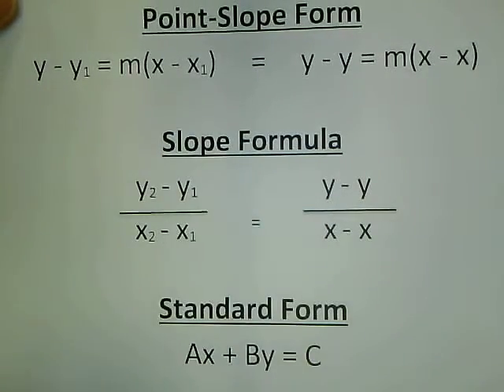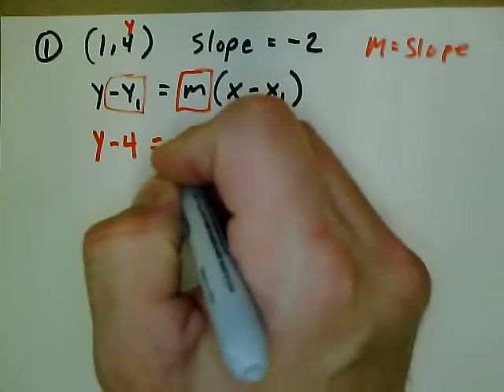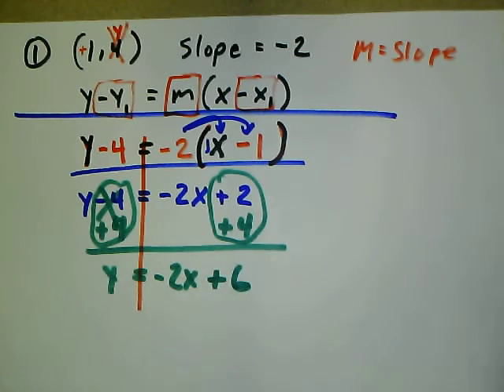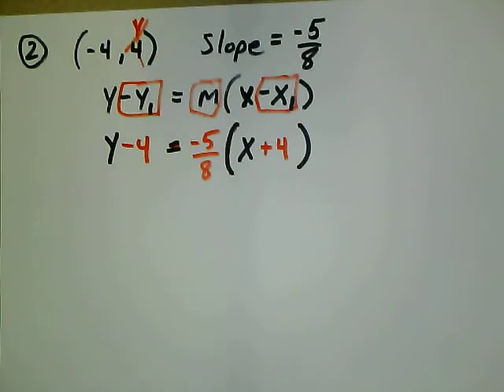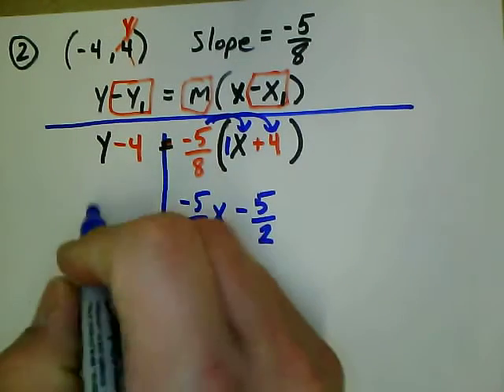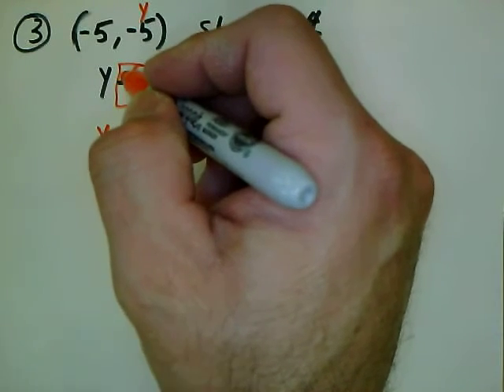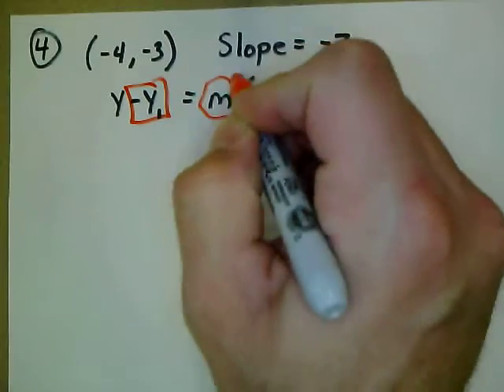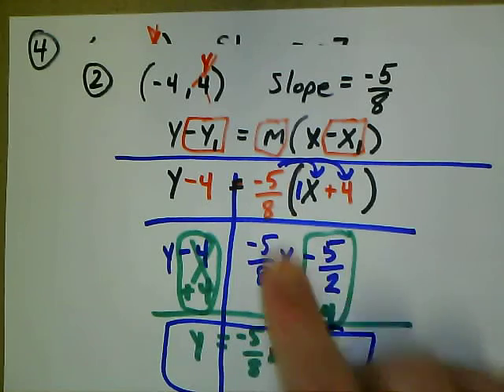01/14/2021 Find Slope Intercept Form Using Point Slope Form Given A Point & Slope - Day 1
Watch it more than once, Pause a needed taking notes, Learn it, do it, and Submit it.